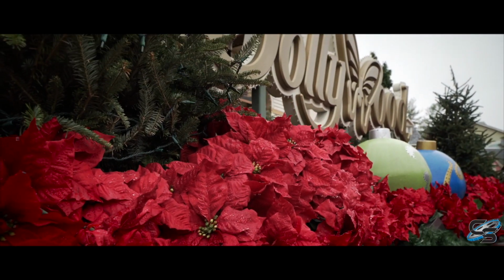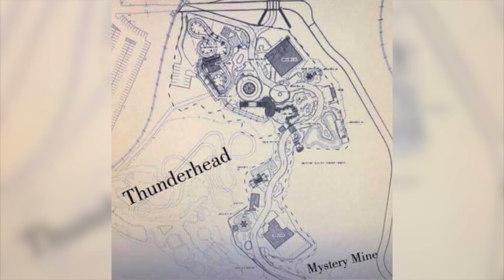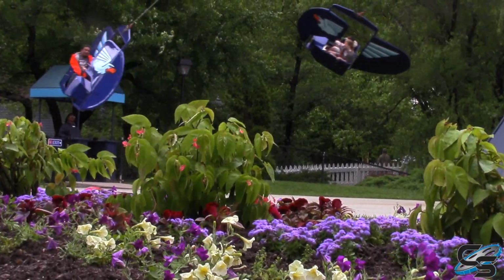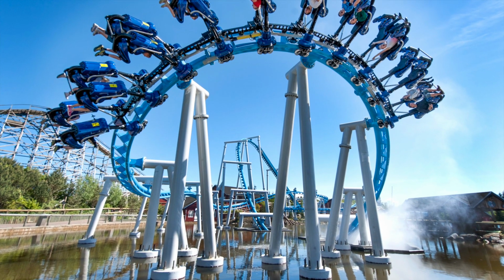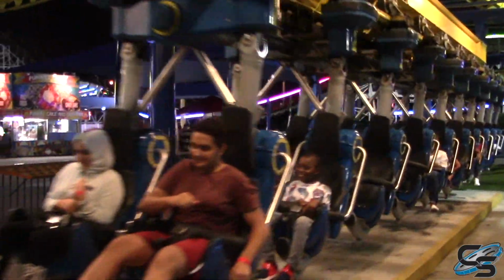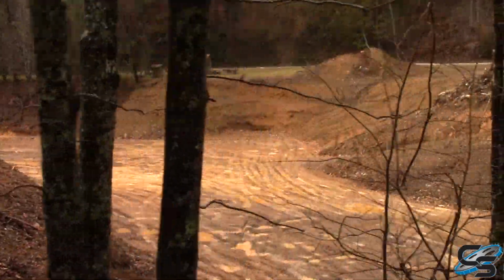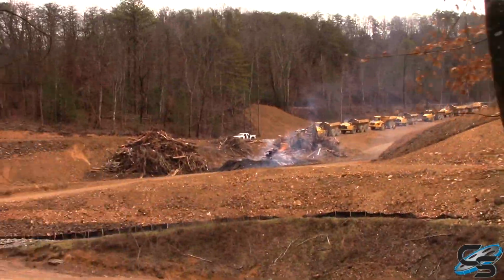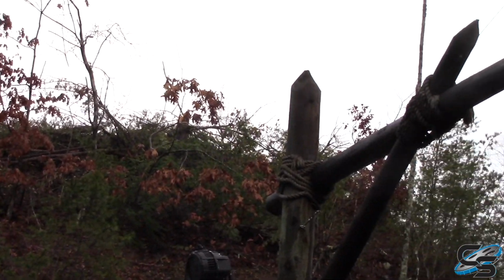New Dollywood Expansion REVEALED! New Coaster, 8 New Rides, and More!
Dollywood just got a whole lot larger! A 5 acre expansion is coming to the back half of the park, which will be complete with 8 new rides, new restrooms, a restaurant, and a play structure.

Please note that I am not responsible for leaking the Dollywood 2019 site plans. A local news article came out with information about the plans and showed numerous images of what we can expect in an announcement video.

Coaster Studios is now on Discord!